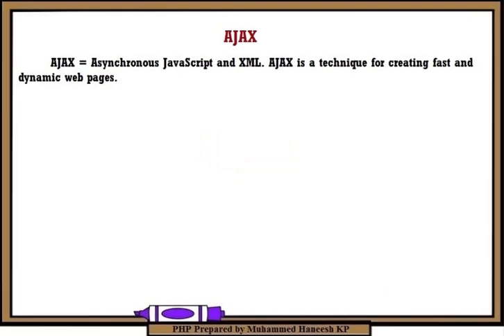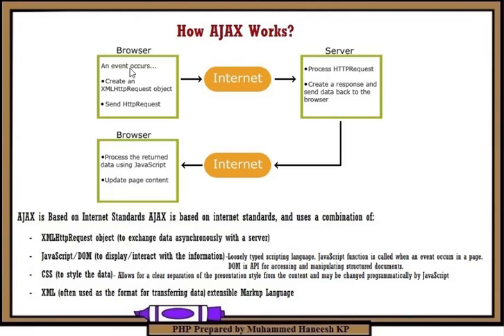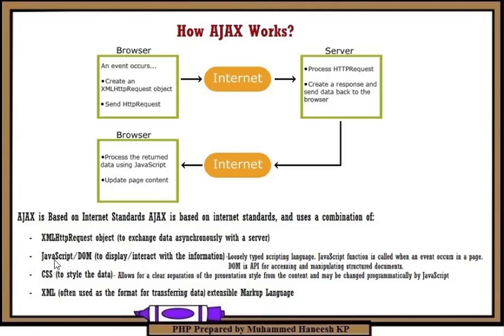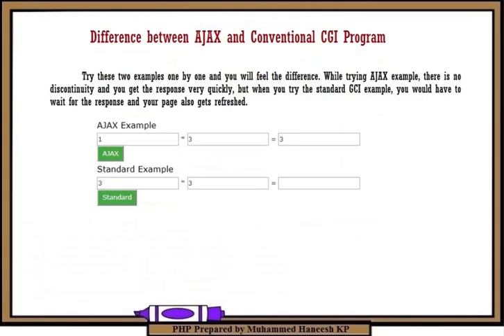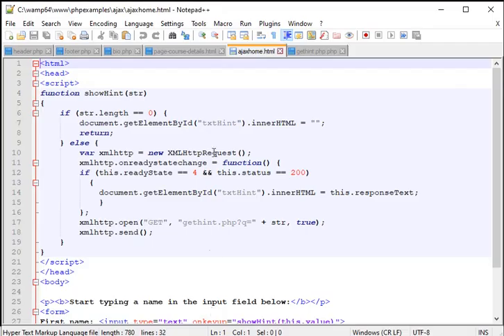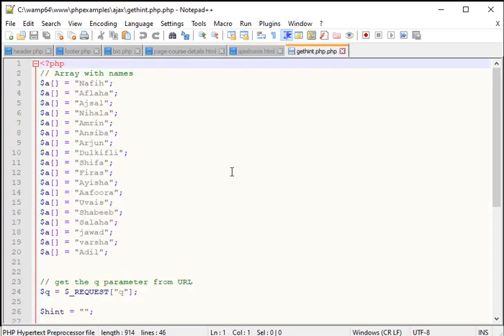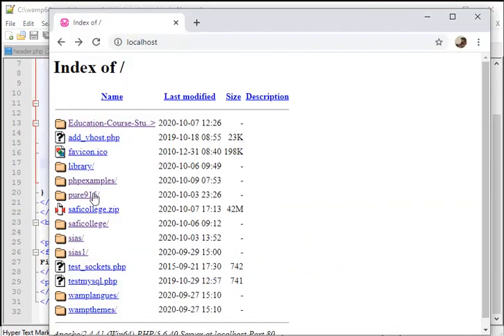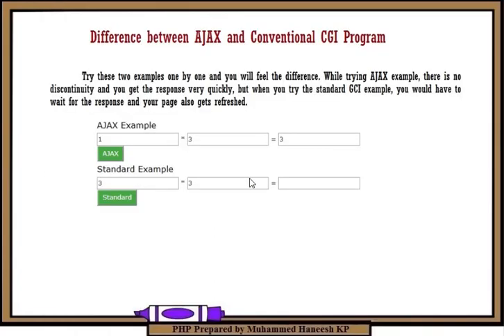AJAX | Asynchronous javascript and Xml